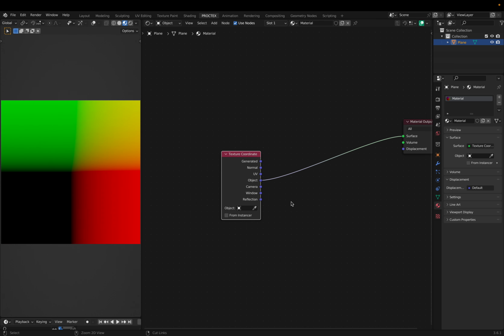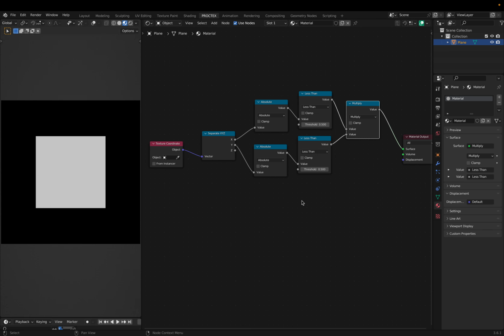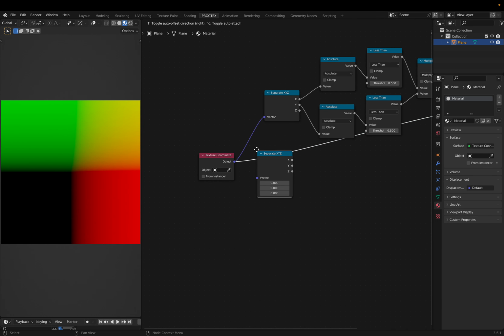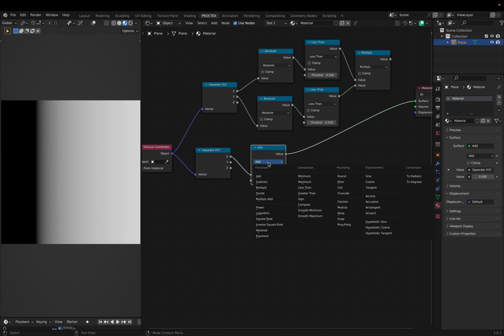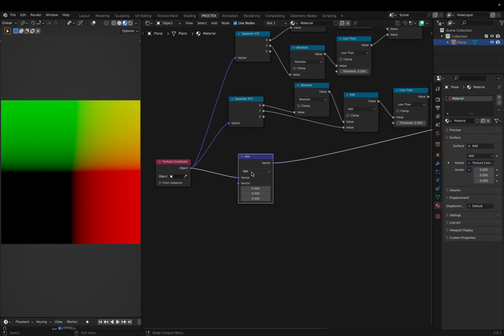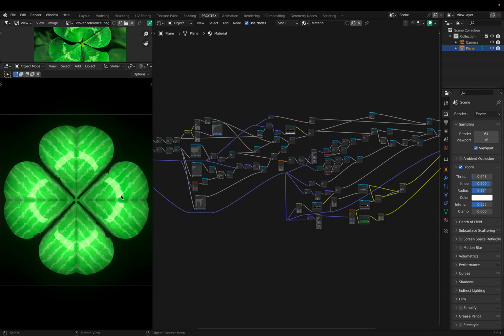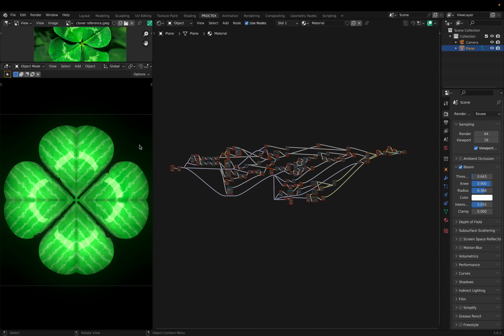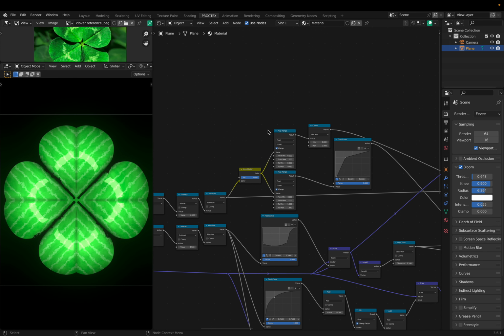The hidden power of SHADER NODES!!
I have been making advanced symbols using shader nodes for the past few months, and I would love to see more people join the procedural club!
I am 14, and I have been using Blender almost every day for the past two years.
Amazing YouTubers I mentioned: @Erindale @cgmatter @default cube